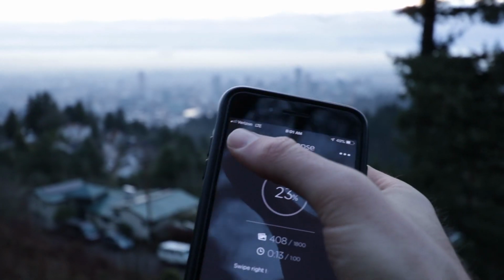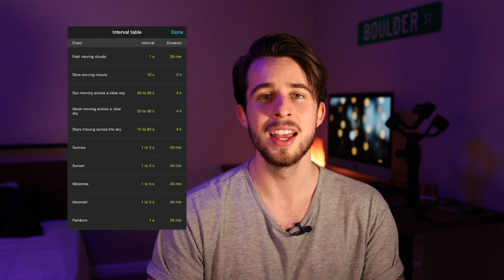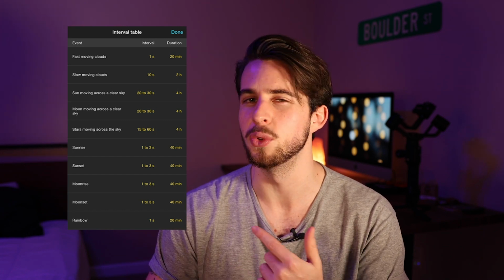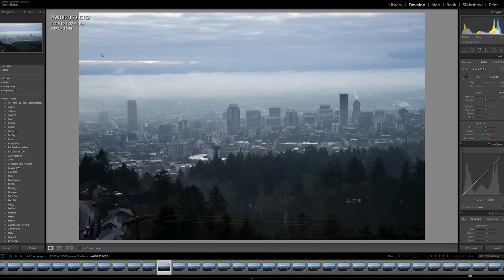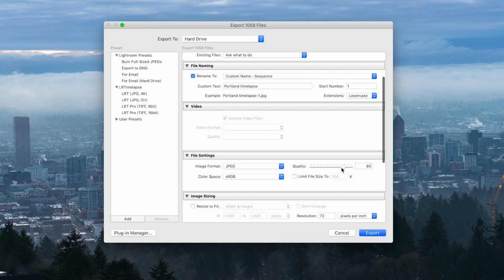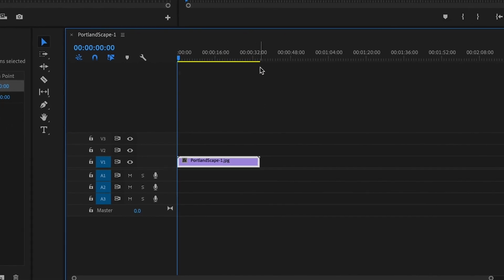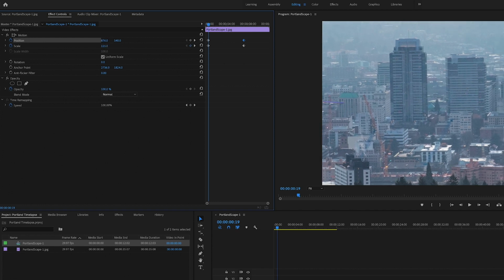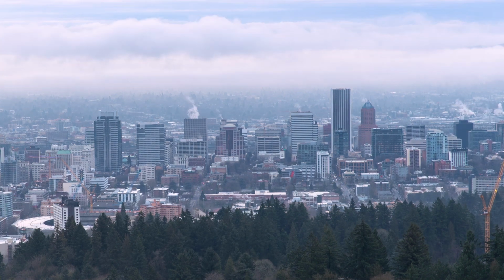Learn how to create a TIMELAPSE IN 10 MIN!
The list of settings and instructions to create the perfect timelapse can be long. Luckily, Dean Rojas included his cheat-sheet in this episode of Creator's Lab along with some great tricks on how to get a perfectly smooth feel in your post-production! Try our music

Creator's Lab is a series produced by Epidemic that aims to support the online creator community with valuable how-to and tutorial videos, which will cover everything related to video and photography production.